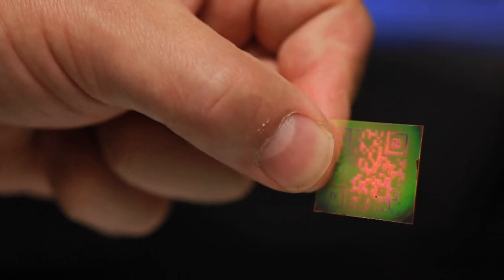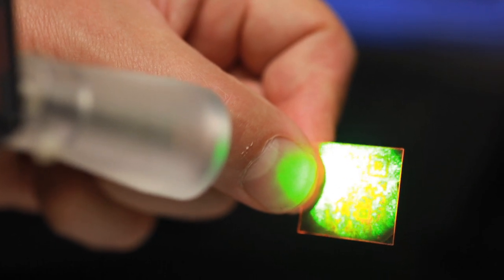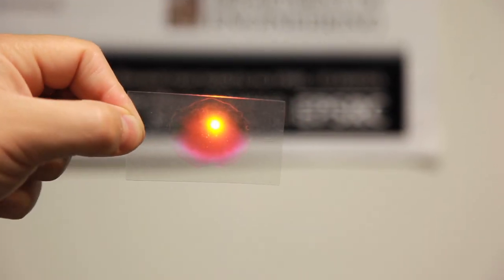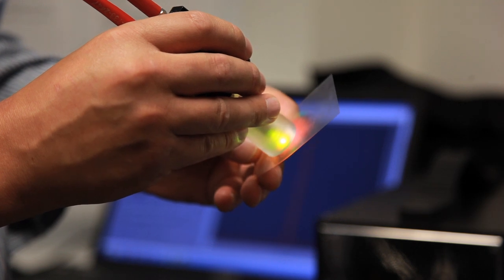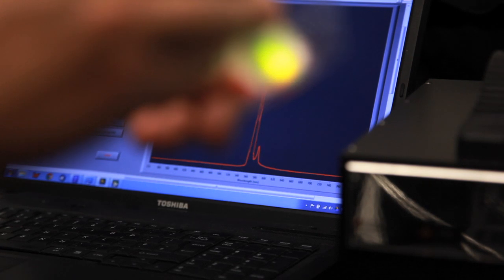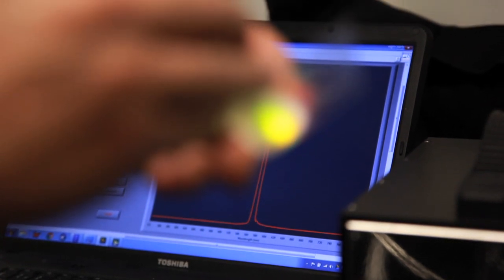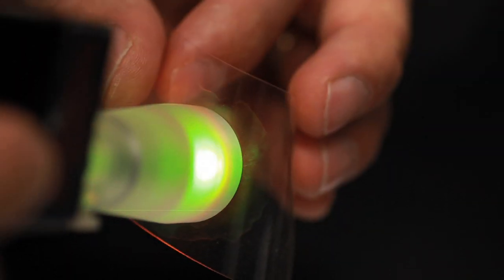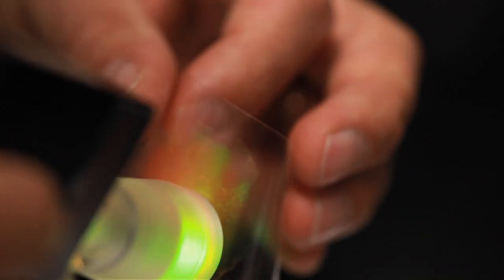Anti-fraud lasers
An anti-fraud laser detector could be used to identify counterfeit banknotes, pharmaceuticals and luxury goods.

The prototype was developed with support from the Cambridge Innovation and Knowledge Centre